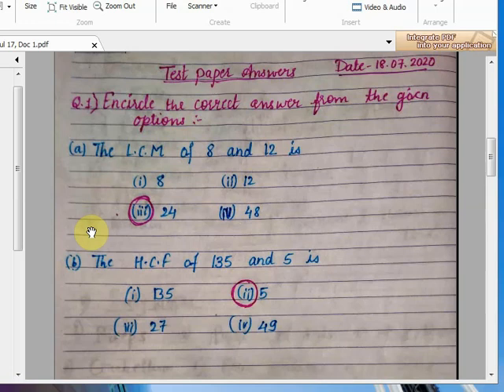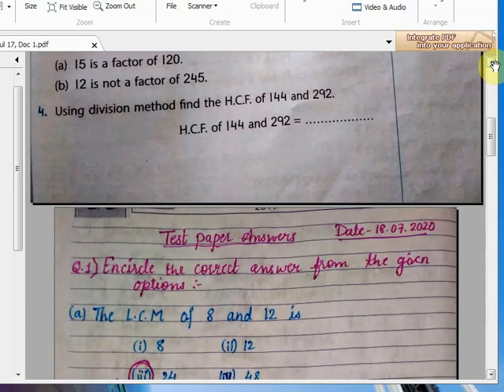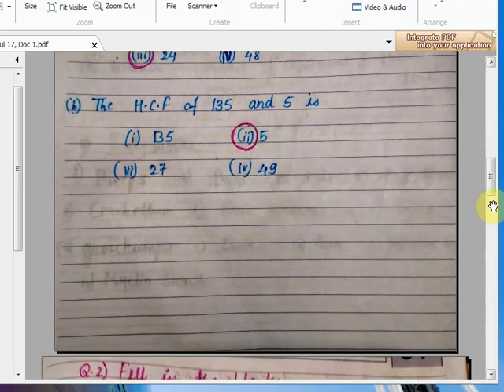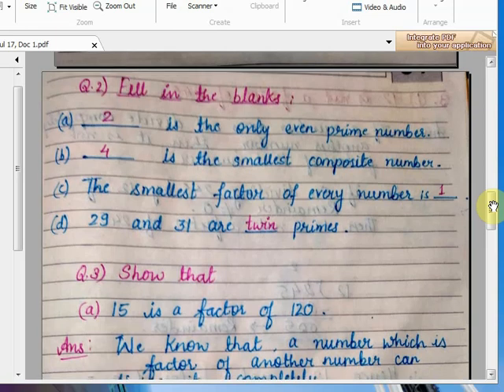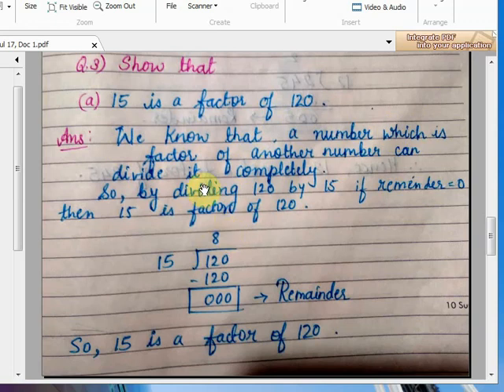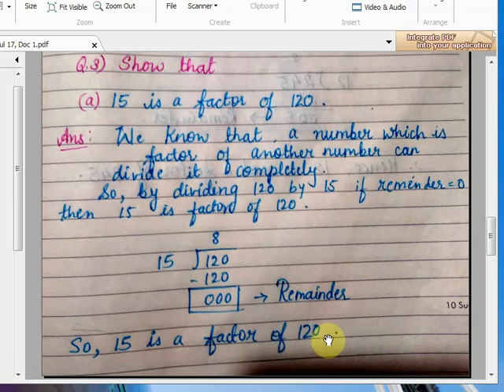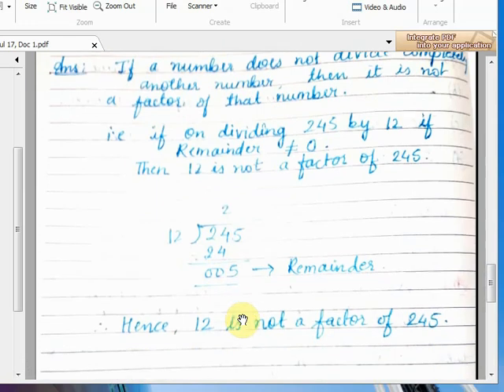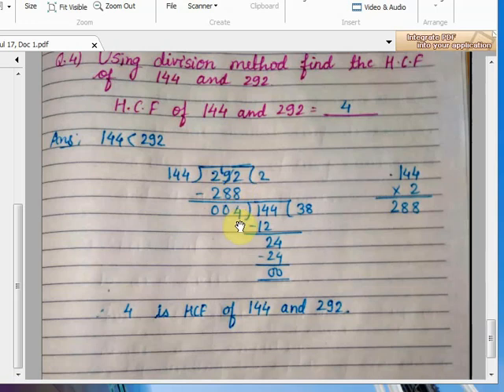Chp4: Factors and Multiples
Test paper solutions
Class 5
Subject Mathematics